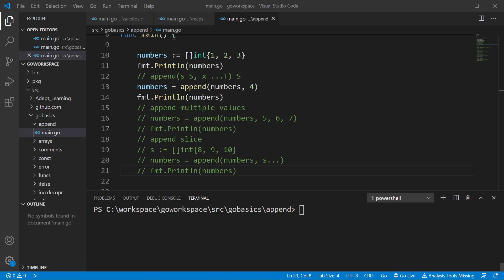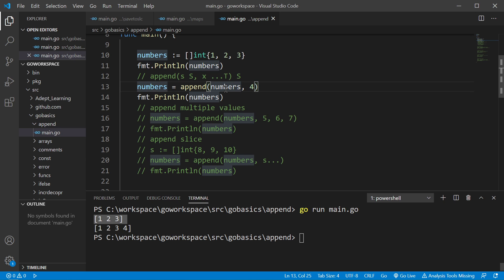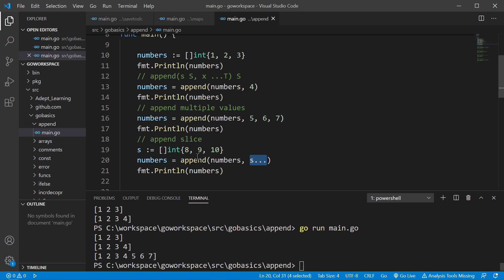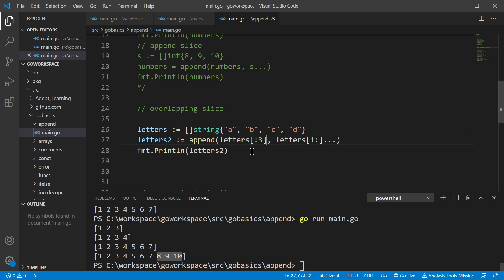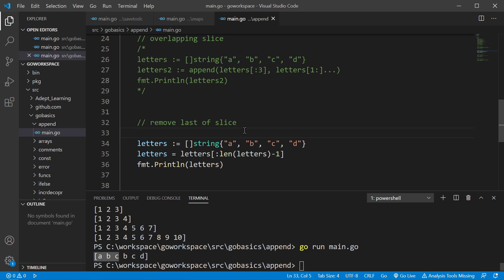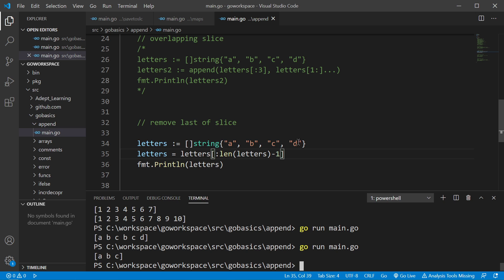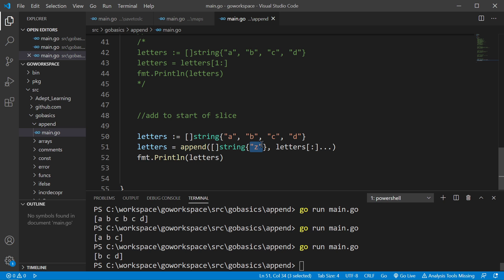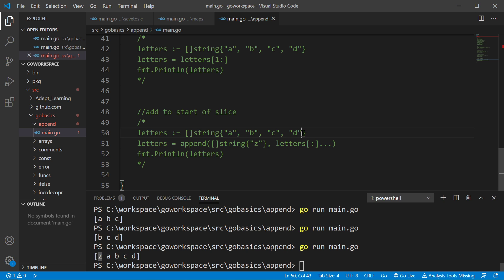Append - Beginner Friendly Golang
Explanation of the Golang append function, as well as how to add or remove to the start and end of slices.